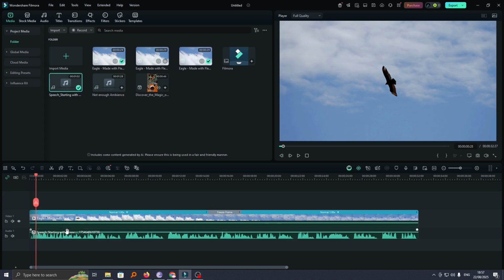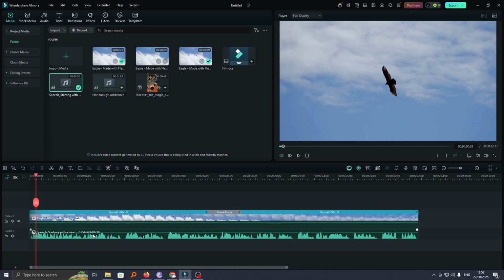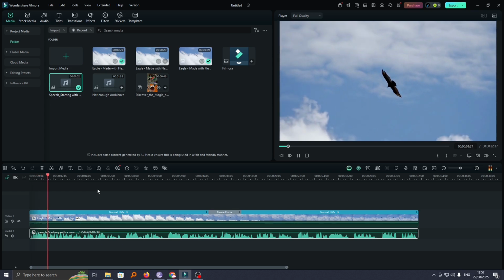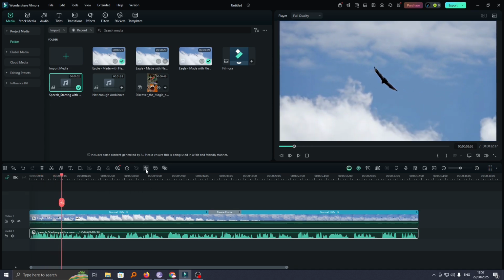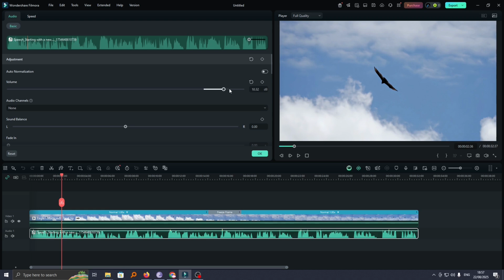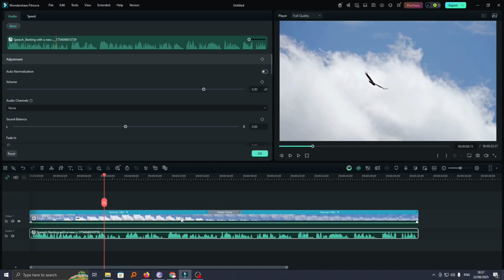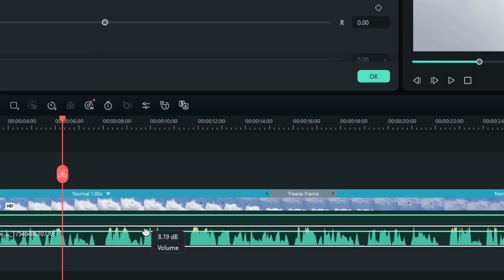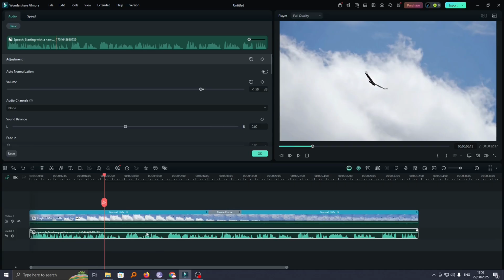How To Adjust Audio Volume In Filmora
Clear audio is just as important as great visuals. In this step-by-step tutorial, I’ll guide you on how to adjust audio volume in Filmora. You’ll learn how to raise or lower the sound of your clips, balance background music with voiceovers, and make sure your final video has the perfect audio levels.

This Filmora audio editing tutorial is great for beginners and content creators looking to improve their video projects with smooth and balanced sound.